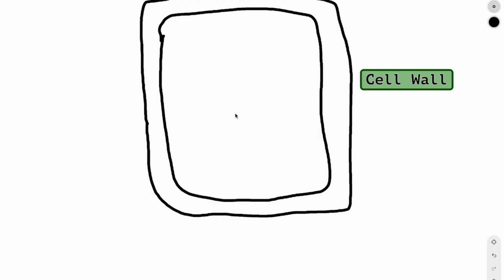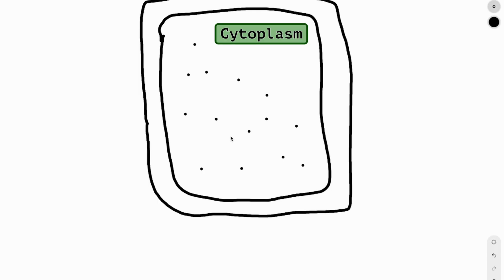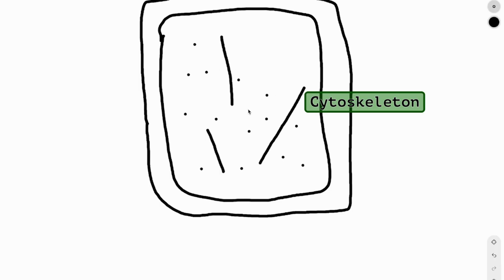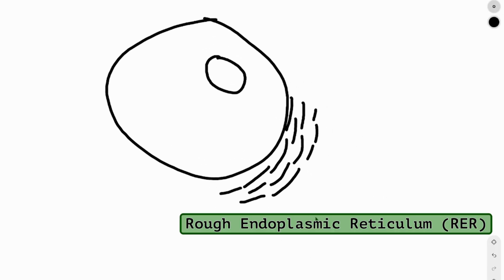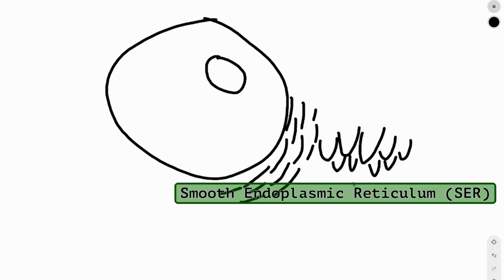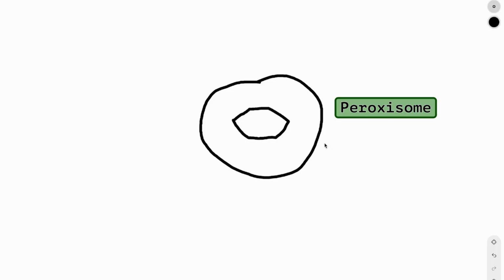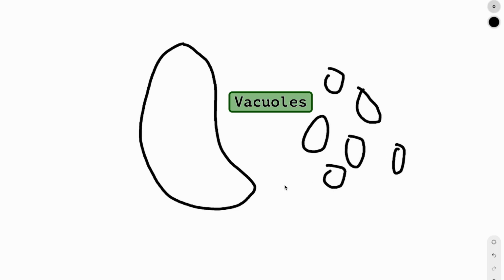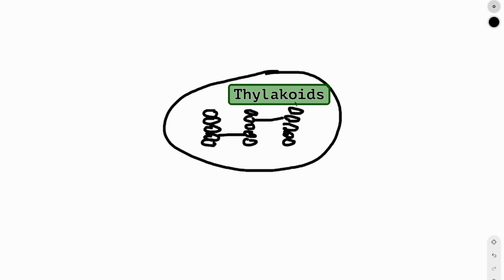Endomembrane System: Organelles and Their Functions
In this video, I go over most of a cell's organelles and each of their functions. I also include many of the plants, animal, or bacteria specific organelles.